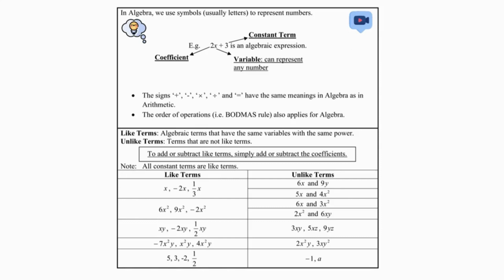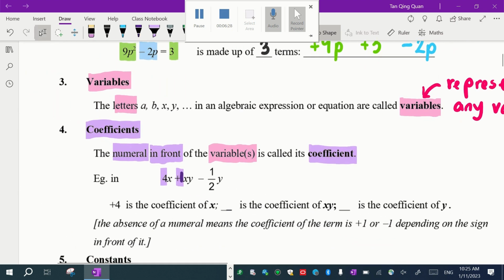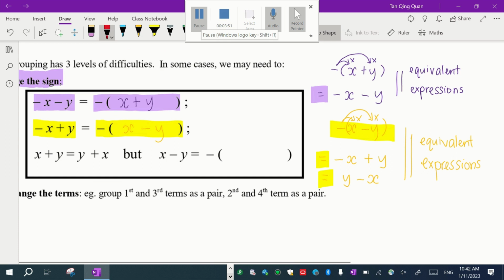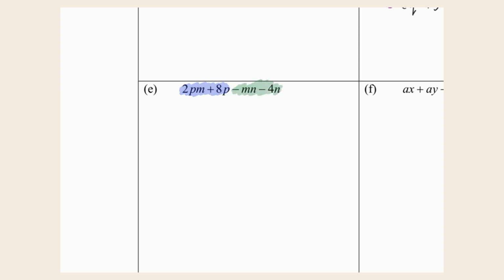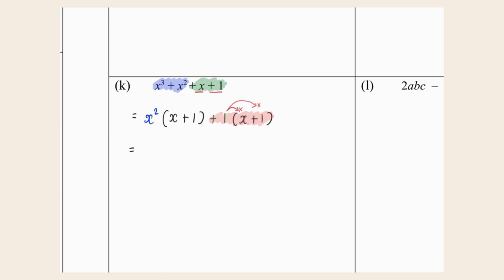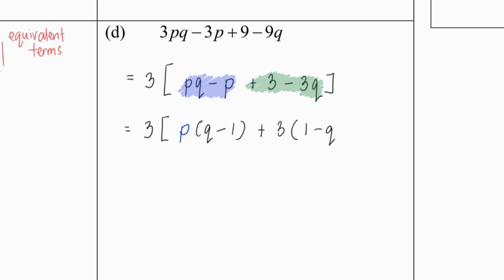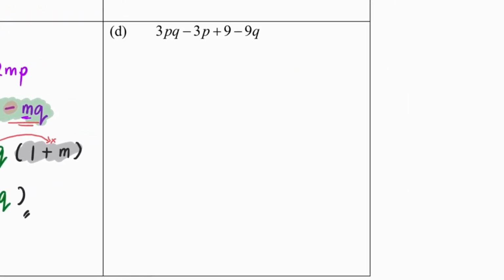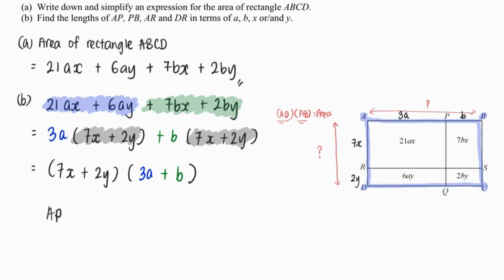[Algebra] How to Factorise by Grouping Terms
0:15 Like Terms and Unlike Terms
5:24 Algebraic Vocabulary
14:22 Introduction
19:47 Useful Equivalent Expressions
25:38 12 Basic Examples / Example 1.1.1
49:43 Examples on using equivalent expressions / Example 1.1.2
1:03:24 Rearrange the Terms First / Example 1.1.3
1:12:49 Application to Arithmetic Problem / Example 1.1.4
1:16:39 Word Problem / Example 1.1.5